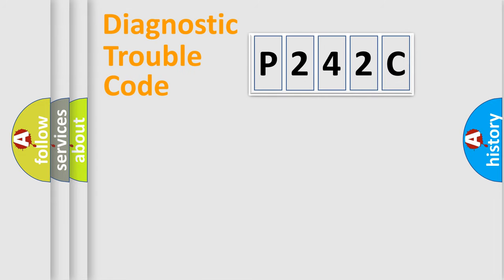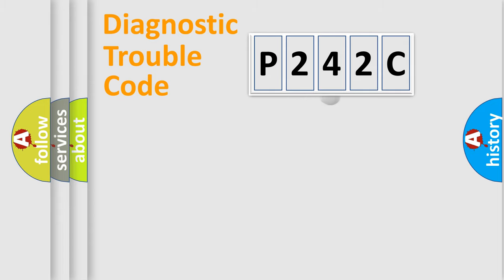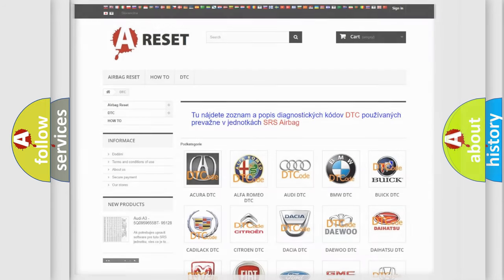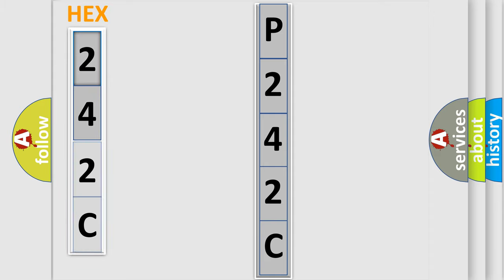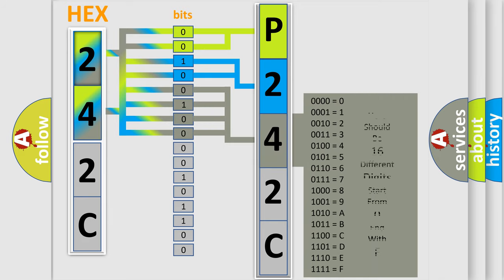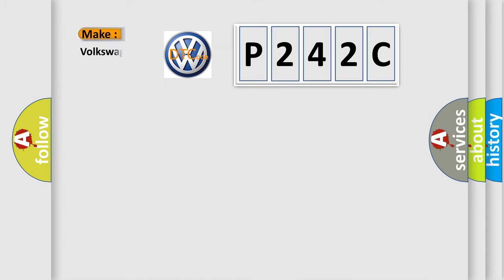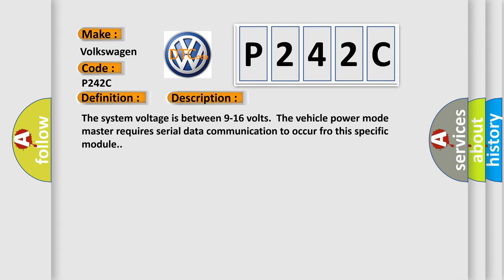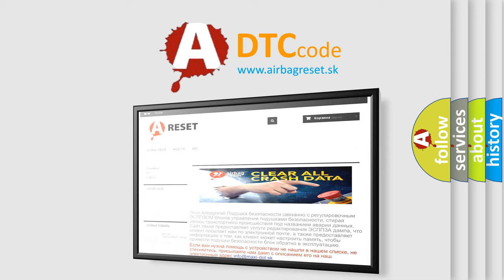DTC Volkswagen P242C Short Explanation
Contents:
0:21 Basic DTC analysis according to OBD2 protocol standard.
1:48 Insight into programming
2:58 A diagnostically understandable description of the Diagnostic Trouble Code
3:05 Basic error definition

Make:
Volkswagen
Code:
P242C
Definition:
Battery Energy Control Module Lost Communication With Engine Control Module (ECM) or Powertrain Control Module (PCM)
Description: